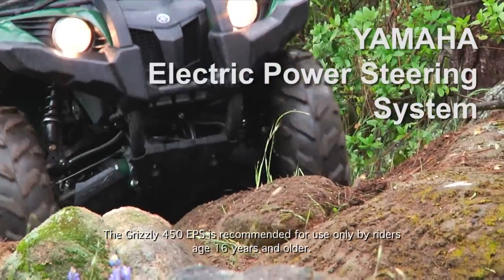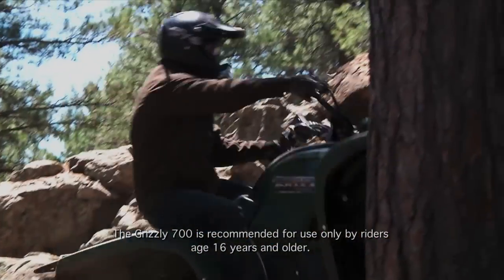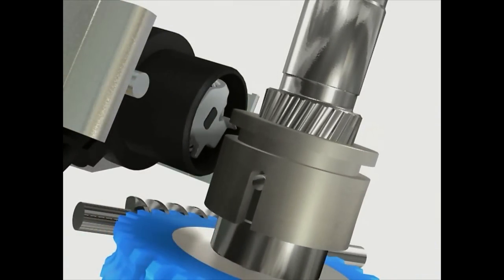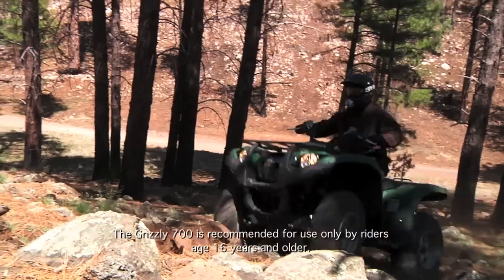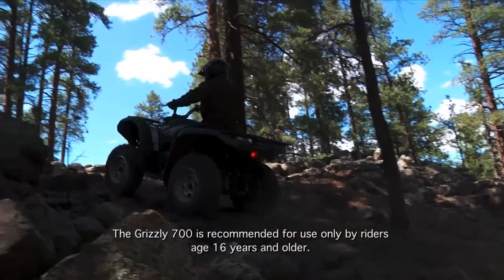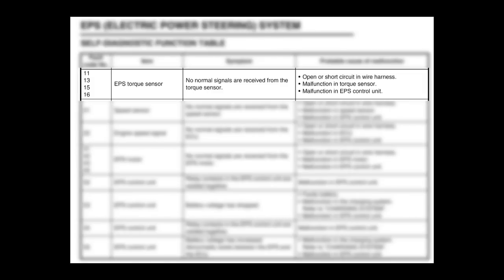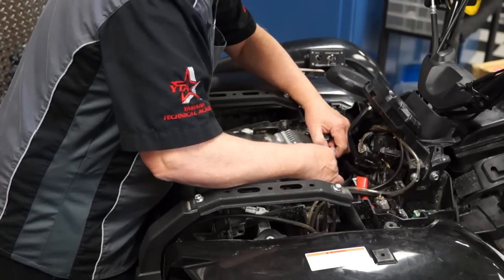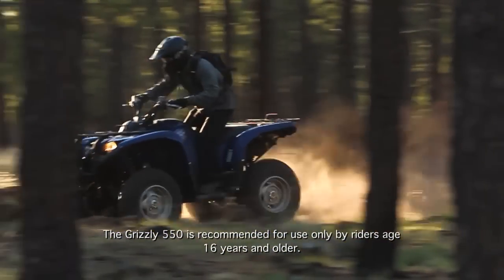Yamaha Electric Power Steering System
Technical overview of the Yamaha Electric Power Steering System